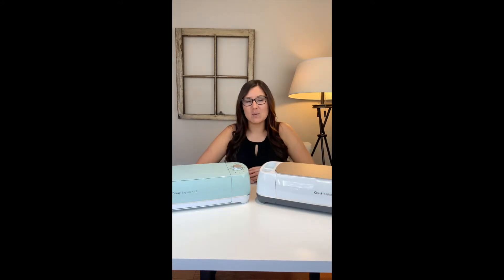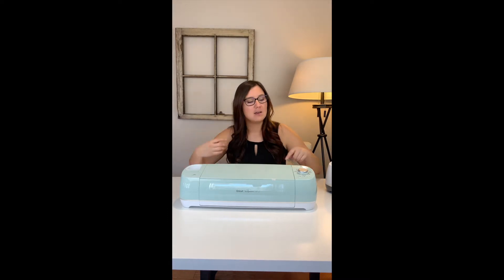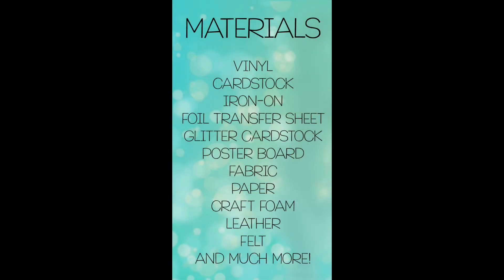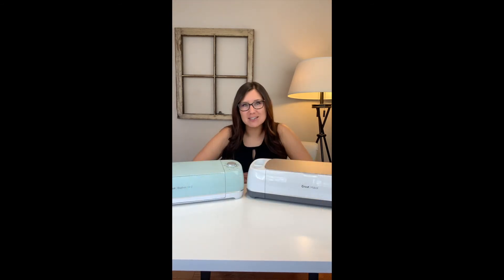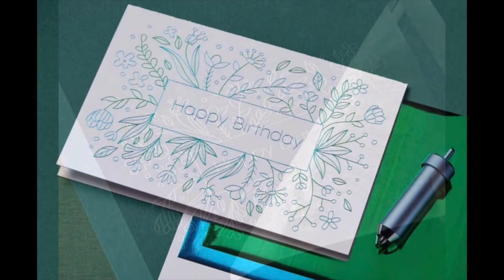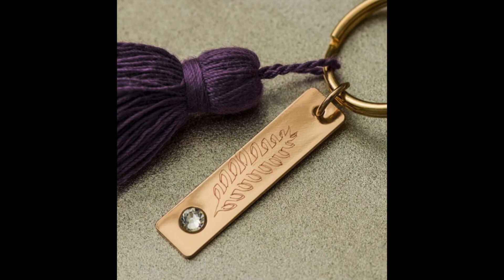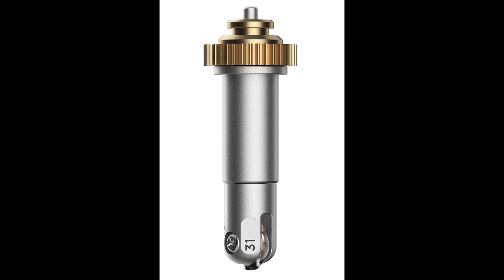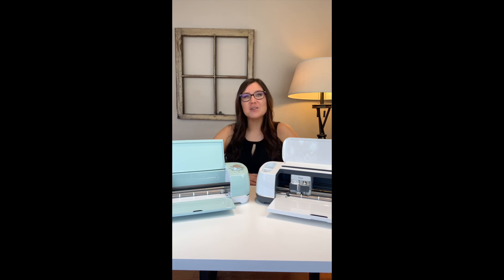Cricut Maker vs Explore Air 2: Which one is right for YOU?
Trying to decide between the Cricut Maker or the Explore Air 2? Let me show you what each one can do to help you make your decision!

Join Cricut Time for weekly videos on all things Cricut!